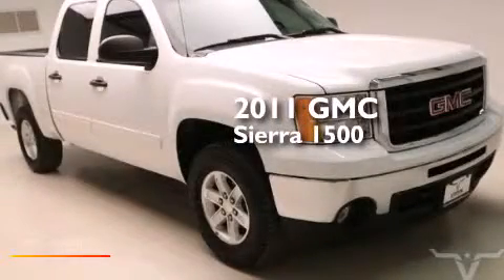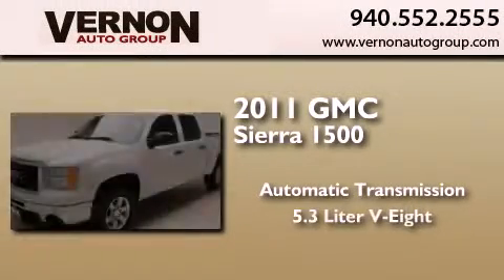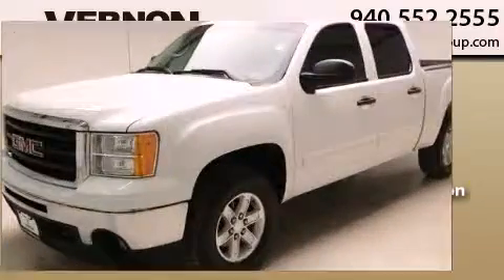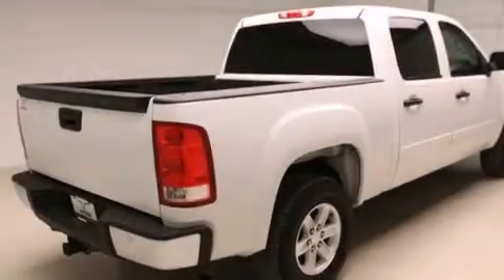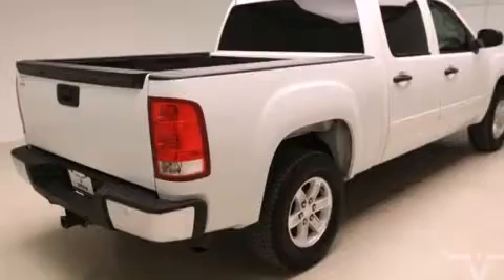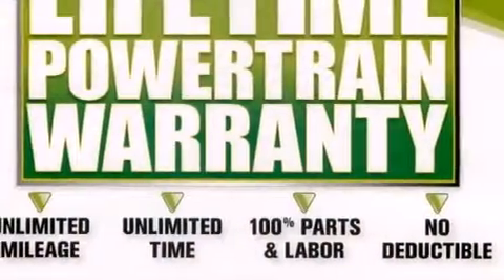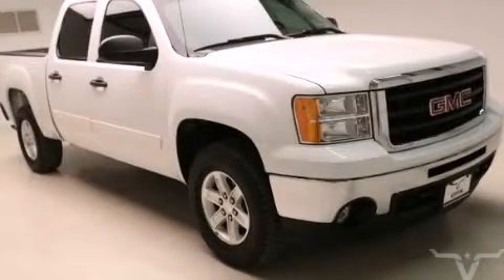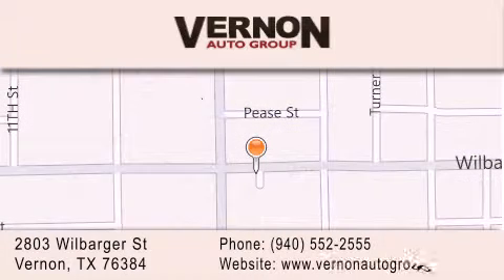Used 2011 GMC Sierra 1500 Vernon TX 76384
We have been honored to serve the Vernon TX area , we promise that your experience at our dealership will exceed your expectations ! Year : 2011 Make : GMC Model : Sierra 1500 Engine : 5.3L Vortec 1000 VVT V8 SFI Flex-Fuel Engine Trans . : Automatic Exterior : White Miles : 92,496 Interior : Black Vernon Auto Group 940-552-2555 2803 Wilbarger St Vernon , TX 76384